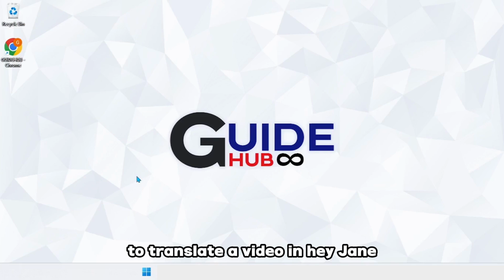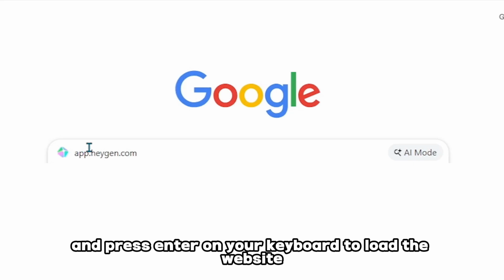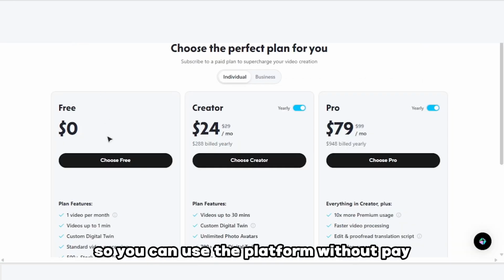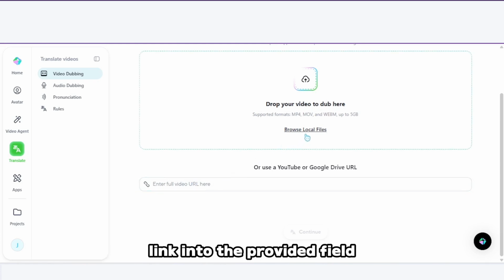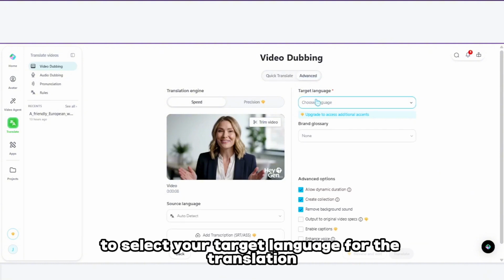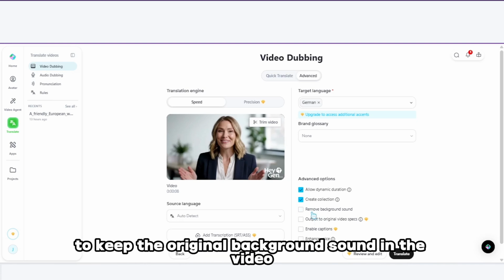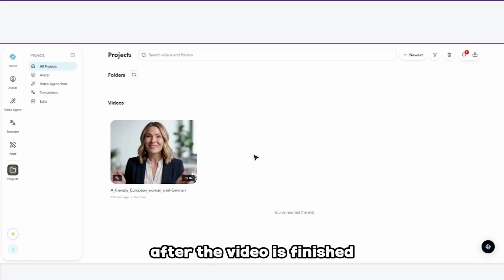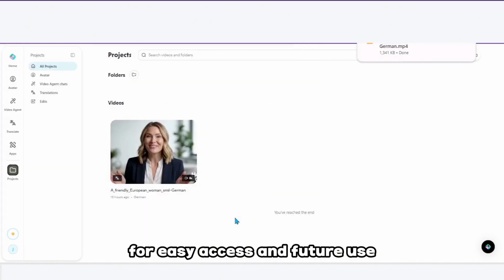How To Translate Video in HeyGen (𝟮𝟬𝟮𝟲) | 100% WORKS | NO Yapping & EASY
(2026) Learn How To Translate Video in HeyGen in this video (EASY FULL GUIDE) | HeyGen Video Translate, for more videos like this then please leave a like👍🏻

Without Yapping, Here's How To Translate Video in HeyGen. First open your web browser by clicking the Windows Start button on your computer, then select Google Chrome or any browser you use. Next, click on the search bar, type app.heygen.com, and press Enter on your keyboard to load the website. When the login page appears, choose Sign in with Google, then click your Gmail account and allow Google to access it by clicking Continue to proceed securely. After logging in, select the Free plan so you can use the platform without paying. Once you reach the main dashboard, select the option labeled Translate Any Video to begin the translation process easily. You can then either paste a YouTube link into the provided field or click Browse Local Files to upload a video from your desktop. After your video is uploaded, click Advanced to adjust more detailed settings for better results. Next, click Choose Language to select your target language for the translation. For example, type German, then click it from the list of available options. After selecting the language, check Remove Background Sound if you want clearer audio, or leave it unchecked to keep the original background sound in the video. Once everything is set, click Translate to start processing your video. You will then need to wait while HeyGen generates the translated version, and this process may take longer if you are using a free account. After the video is finished, locate your project, click the three dot icon next to the video name, then click Download to save it to your device. Finally, click Save to store the file on your desktop for easy access and future use. Make sure the downloaded file plays correctly by opening it on your computer and checking that the audio and subtitles match the selected language. Always keep a backup of your original video before making changes, and consider testing different language options to see which one gives the most natural sounding results for your audience and content goals in future projects to ensure consistency and improve your editing workflow. Congratulation, In this video you just learn and know everything about How To Translate Video in HeyGen, so this video is really perfect for people who are interested and looking for a topic related to : heygen video translate, heygen video translate tutorial, how to translate video in heygen, translate video heygen, how to use heygen video translate, heygen translate video, heygen ai translate video, how to translate video on heygen, how to translate heygen video, translate video in heygen, translate video on heygen, how to translate a video in heygen, how to translate a video on heygen, translate a video on heygen, how to translate video using heygen, video translate in heygen

Guide Hub